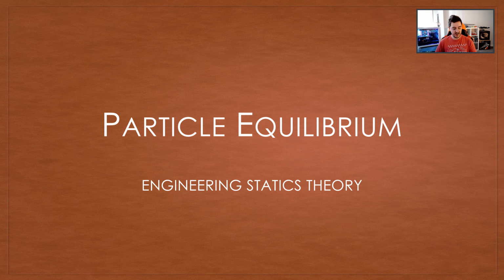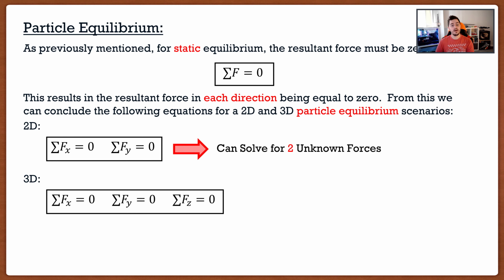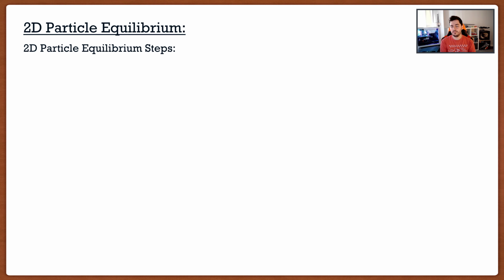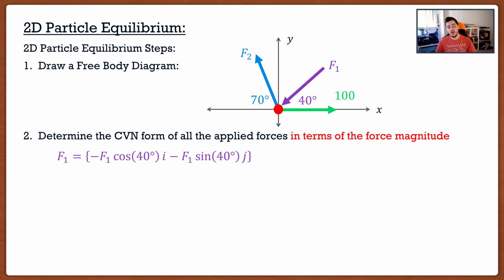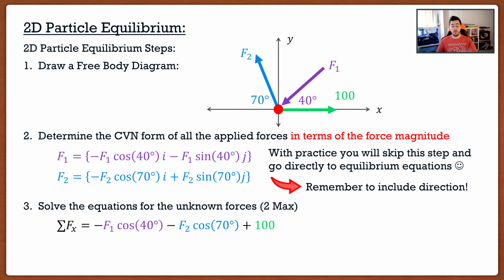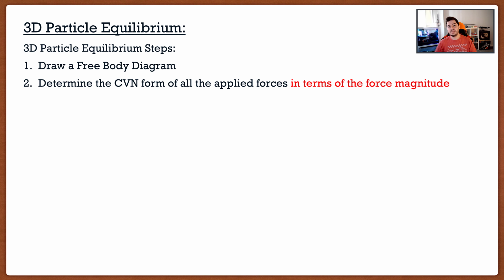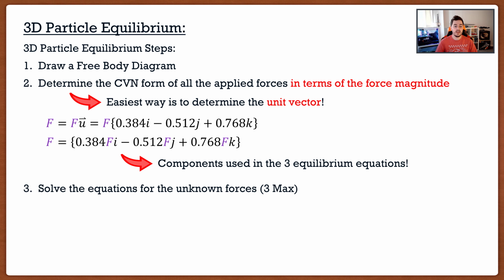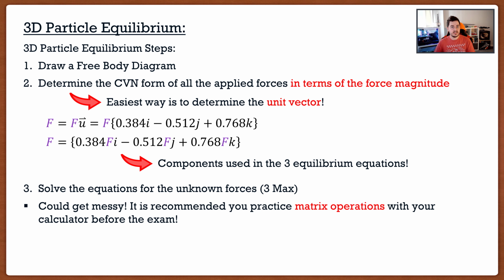Engineering Mechanics: Statics Lecture 8 | Particle Equilibrium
Contents:
Intro: (0:00)
Particle Equilibrium: (2:12)